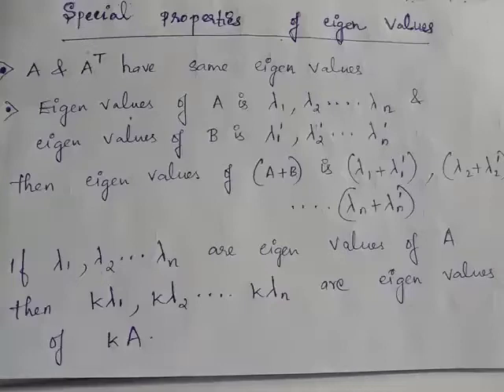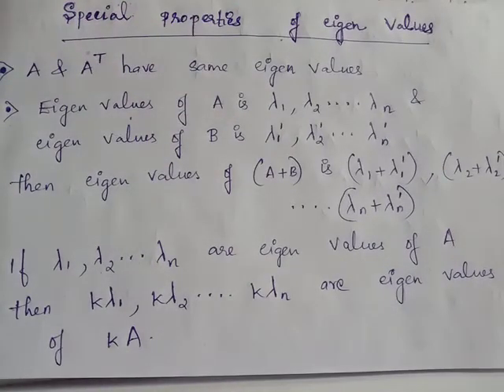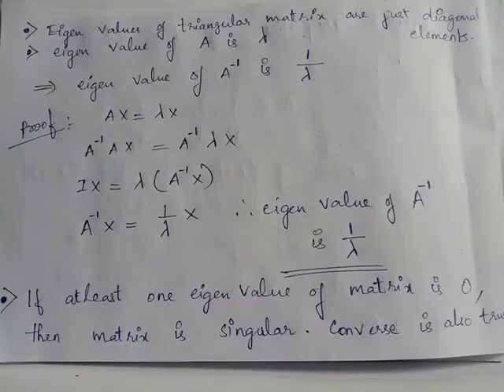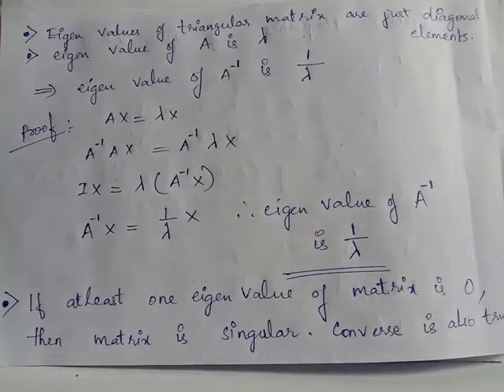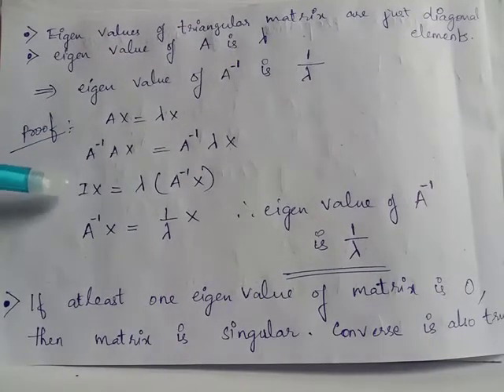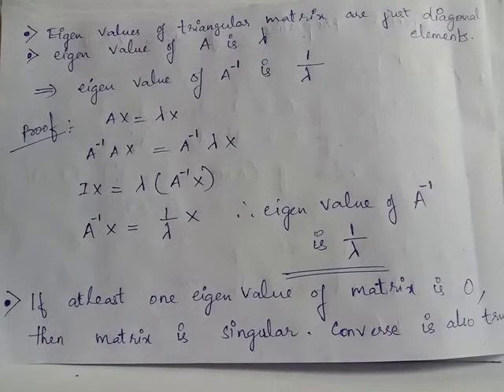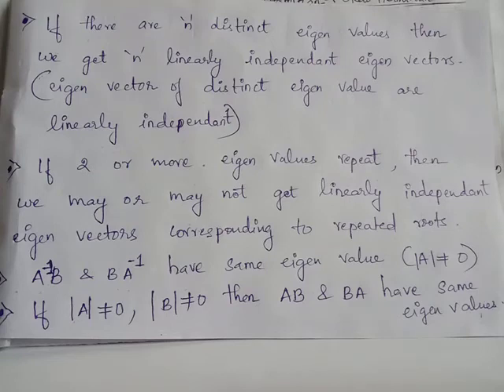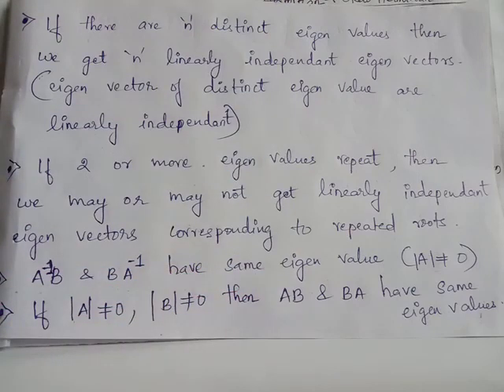Properties of Eigen values